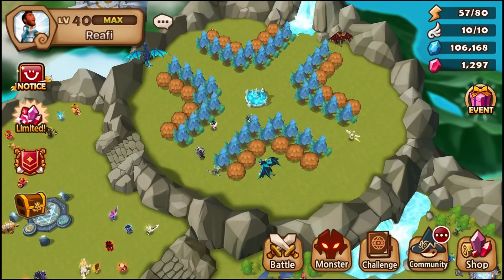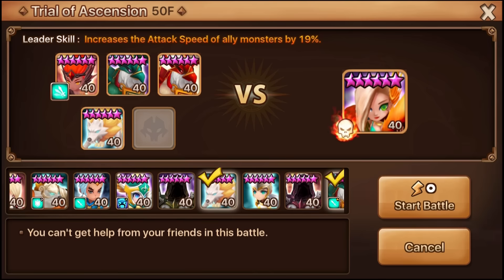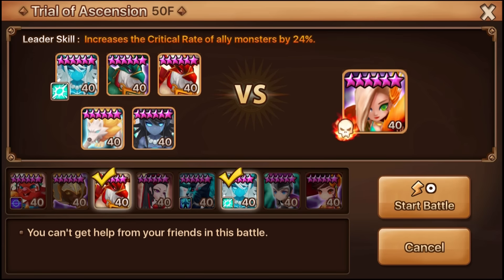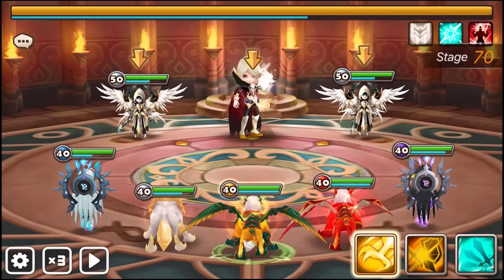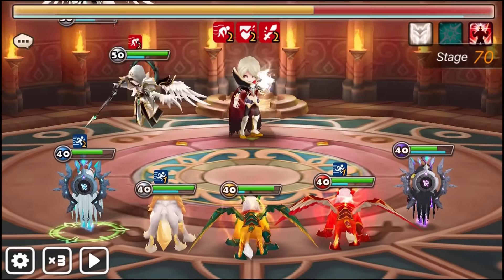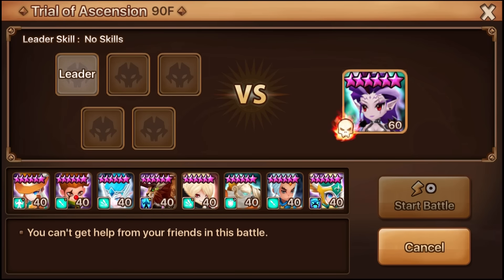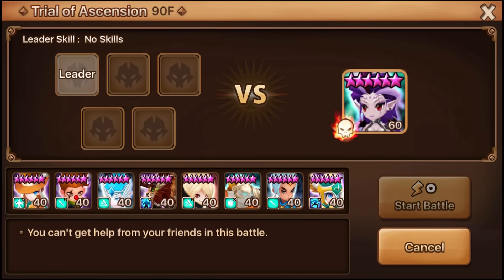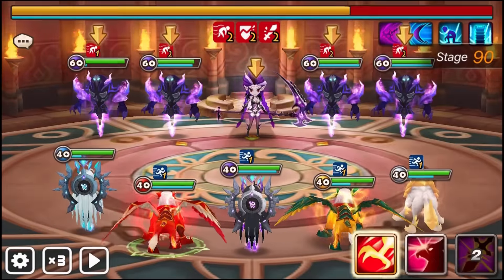ToA Guide 50, 60, 70, 80, 90 -- Summoners War